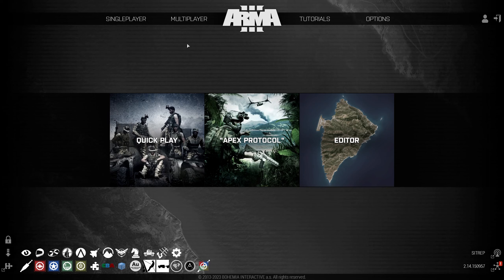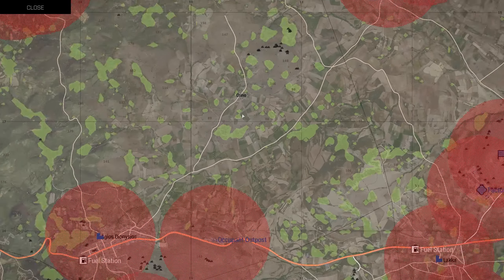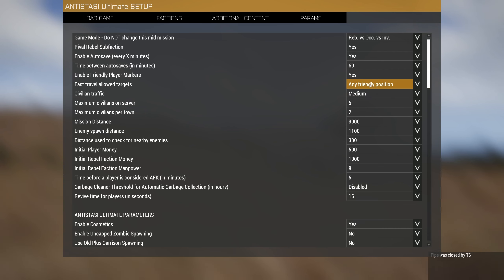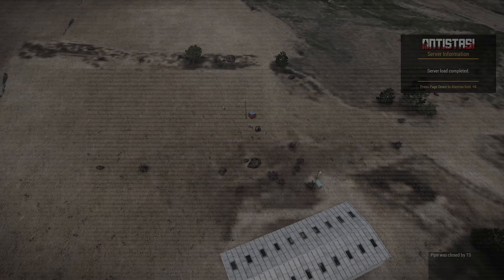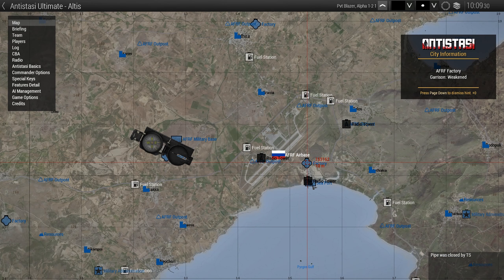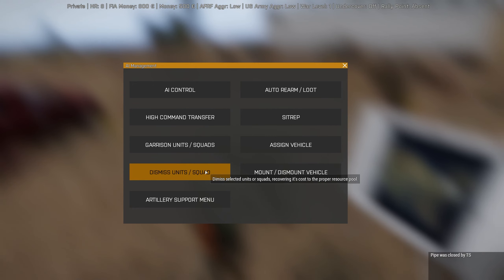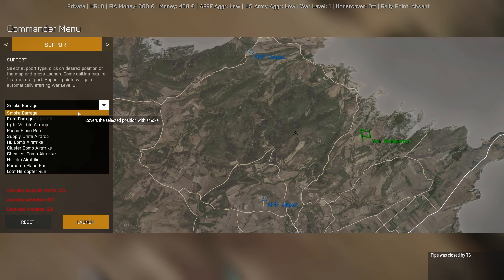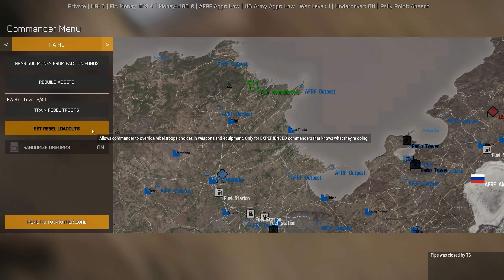Arma 3 Antistasi Ultimate - MOD - Introduction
🎖️ Welcome to our latest Arma 3 Antistasi Talk 🎮

In this episode, we dive into another antistasi mission as we see the Differences that it has with the other scenarios.

💡 About Arma 3 Antistasi:
Arma 3 Antistasi is a unique game mode in Arma 3 that offers an open-world guerilla warfare experience. Players engage in a wide range of combat and strategic operations, fighting against superior enemy forces in a persistent world. It's about resource management, tactical decisions, and the freedom to tackle objectives in various ways.